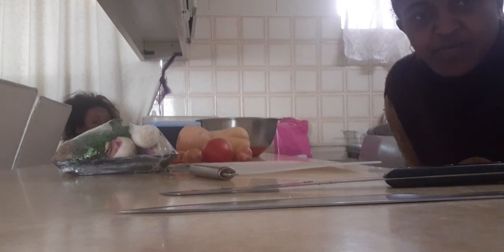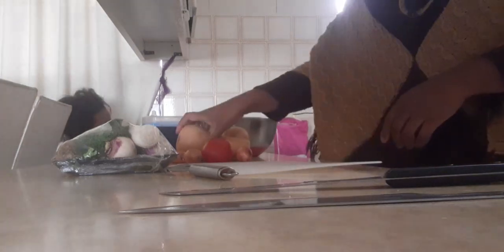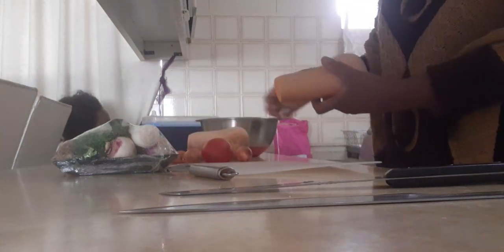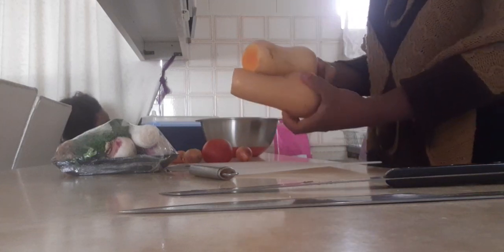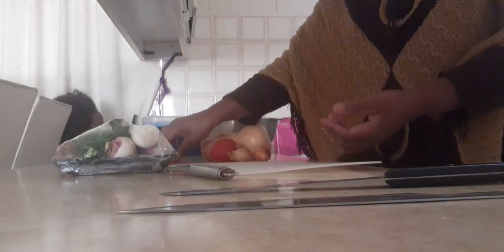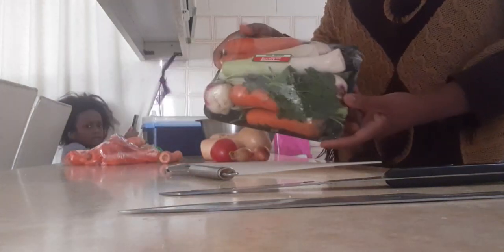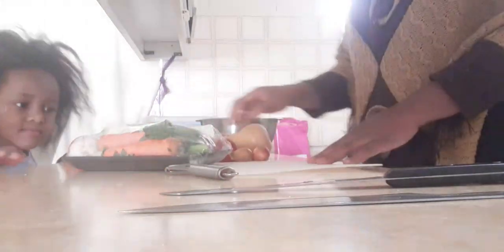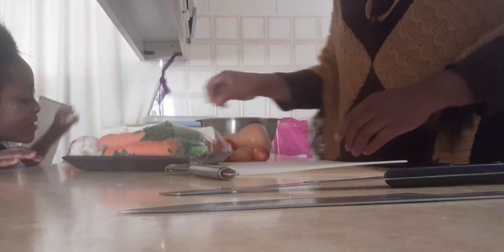Cooking & Baking. (4)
We love cooking and baking.  Fun to do.